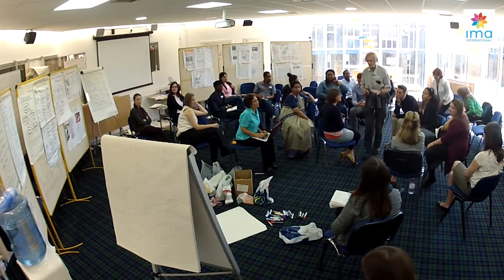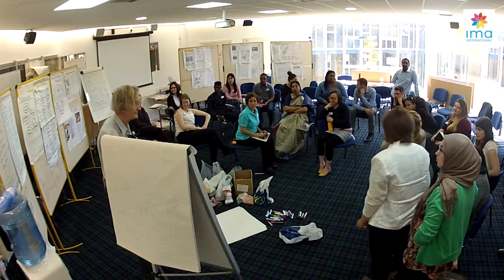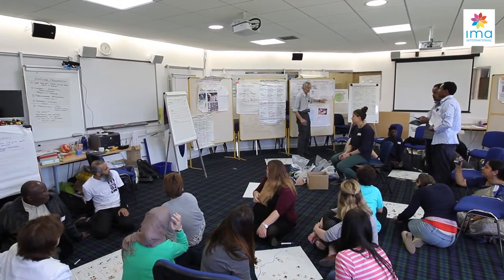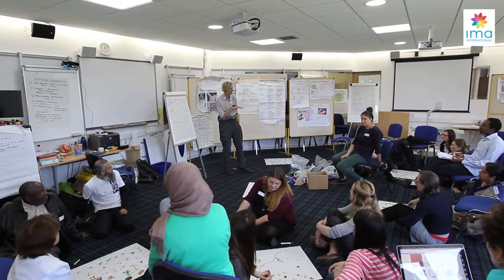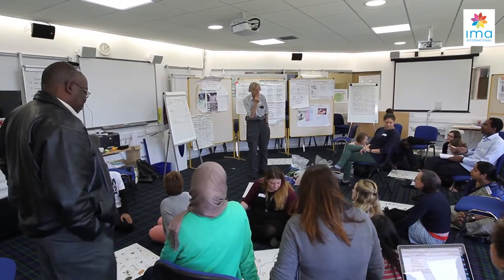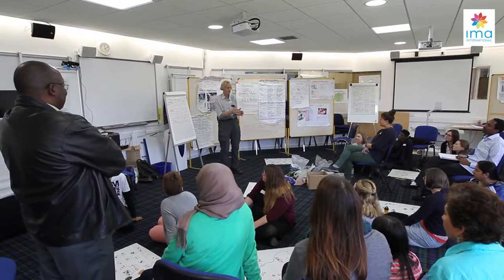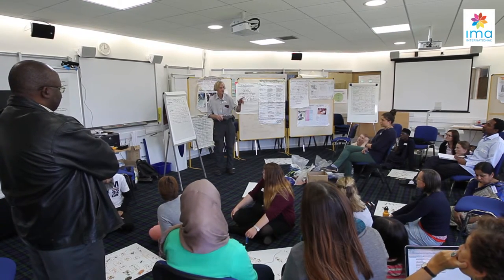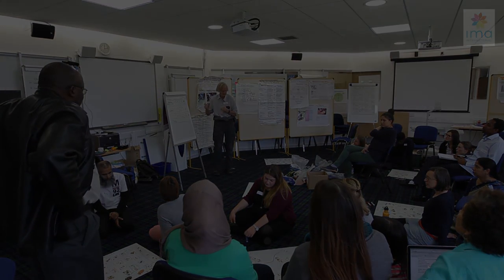Professor Robert Chambers (11/13) Participatory Approaches to Data Gathering and Analysis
A participatory workshop on ''Participatory approaches to data gathering and analysis' by Professor Robert Chambers, Research Associate, Institute of Development Studies, UK.

To celebrate the Year of Evaluation, IMA International held a series of free open events during our UK summer training programme in Brighton. The sessions were at the Institute of Development Studies in Brighton and related directly to current themes and trends in evaluation.

4th of June 2015.